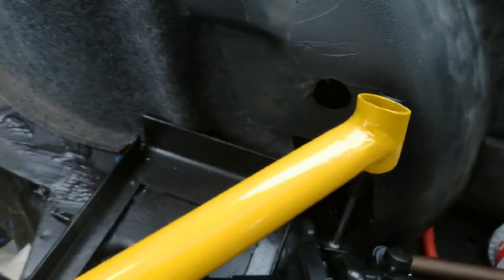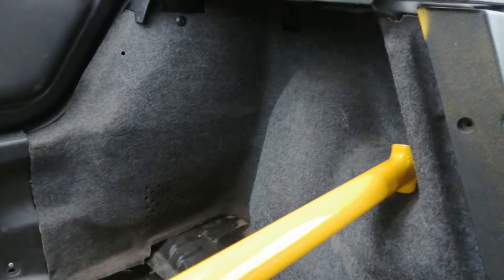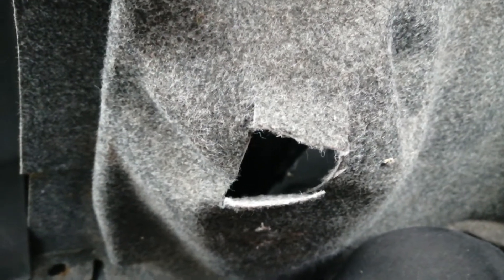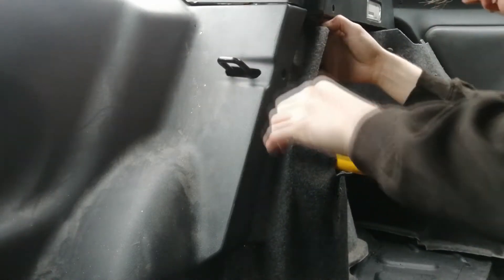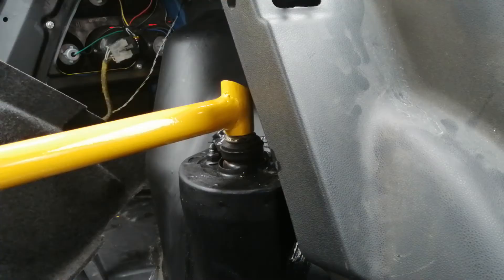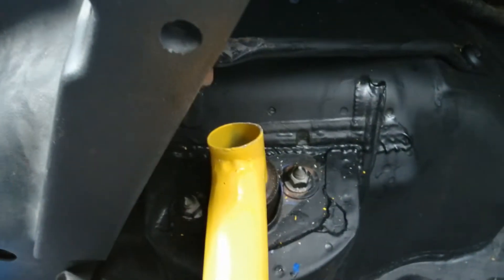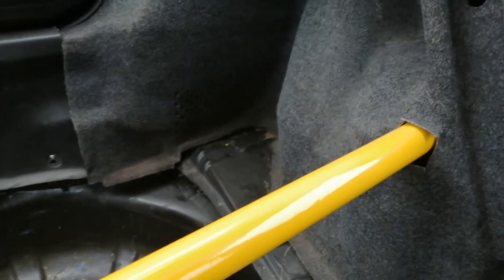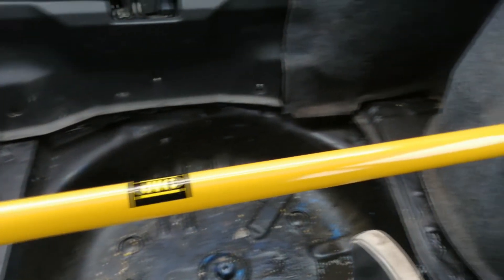Installing A Rear Strut Brace! | MG ZR 1.8T | Project MG ZR